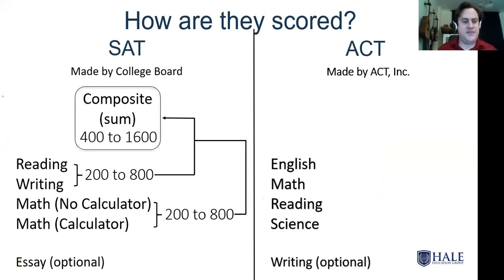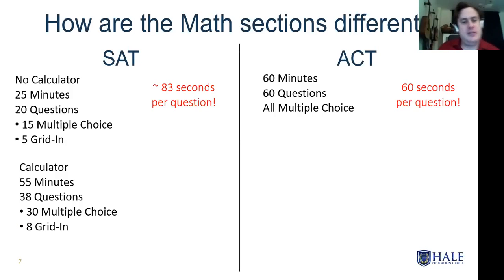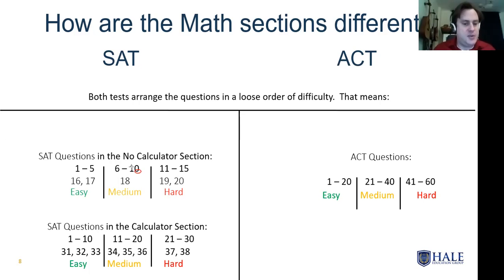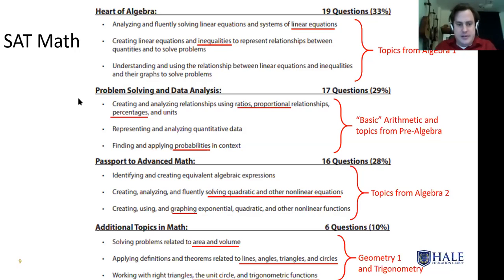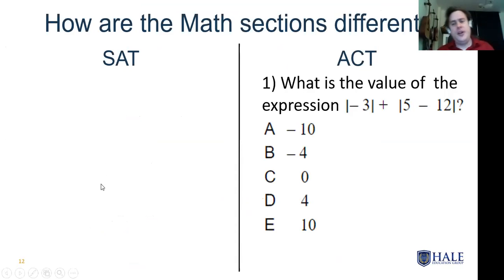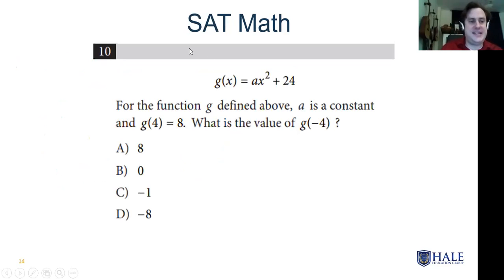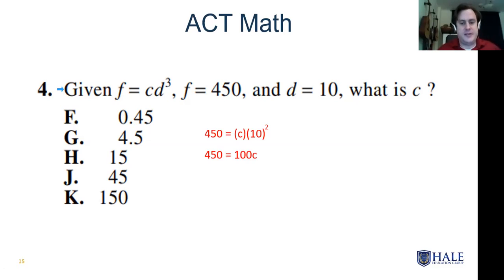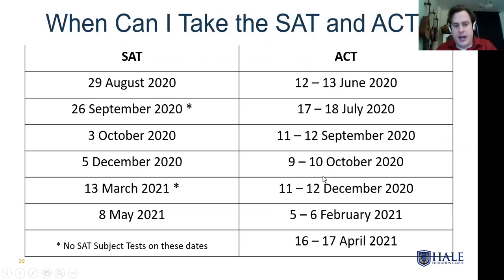Jeff's Test Prep Jamboree - Ep 03